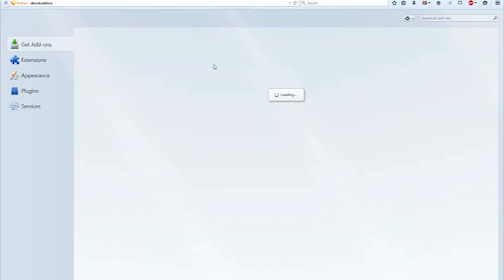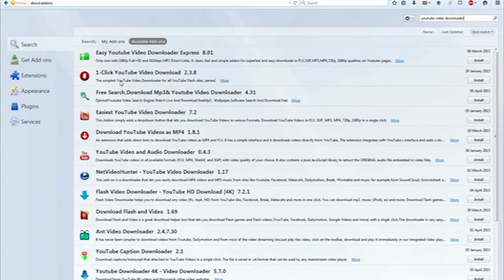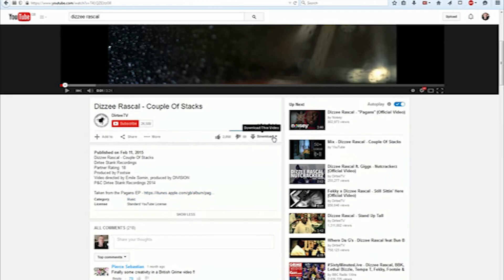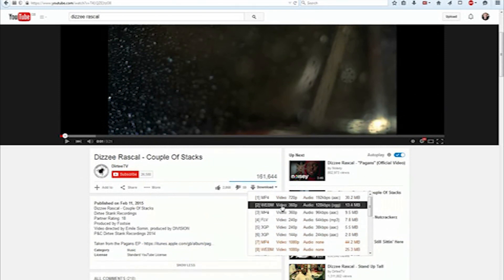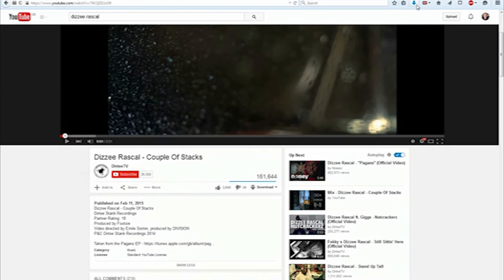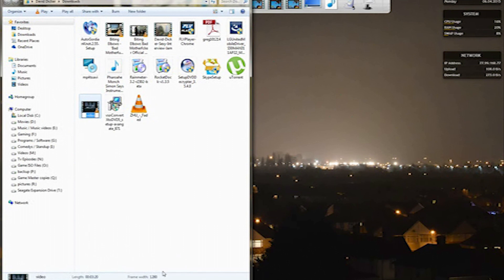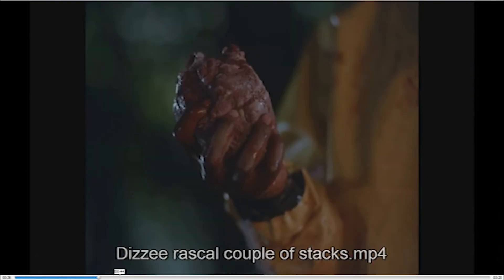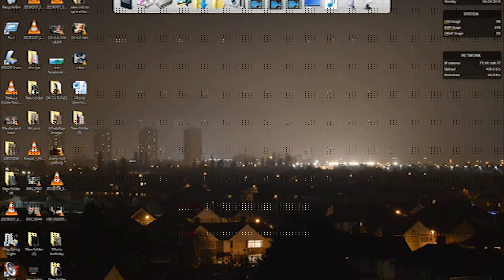How to download videos from youtube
In this short brief tutorial i will explain how to download videos from youtube directly so you can save the video files on your computer.